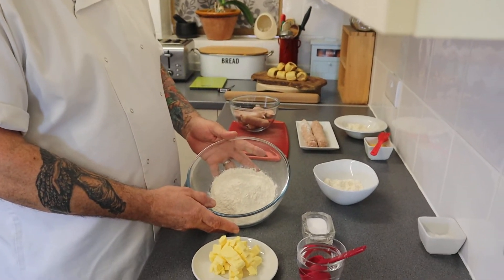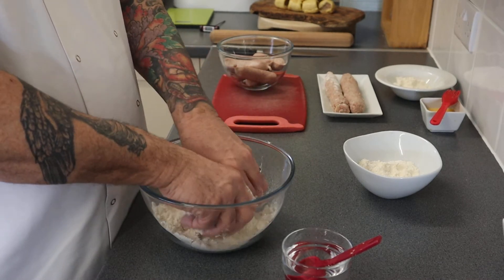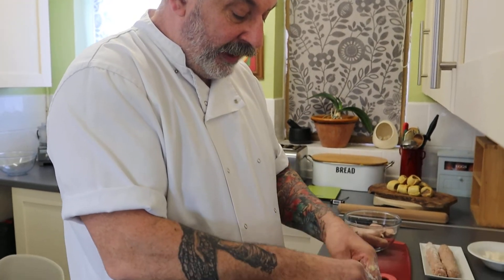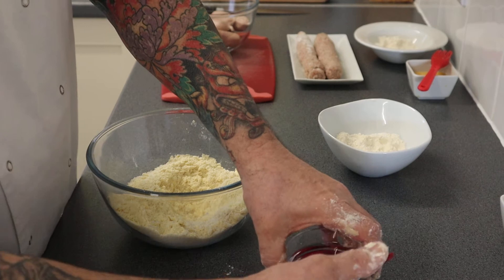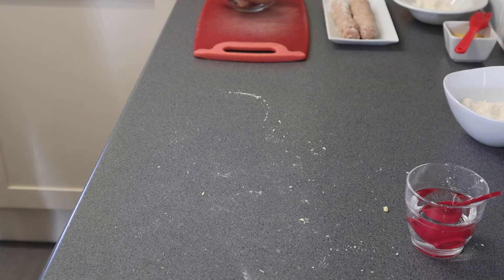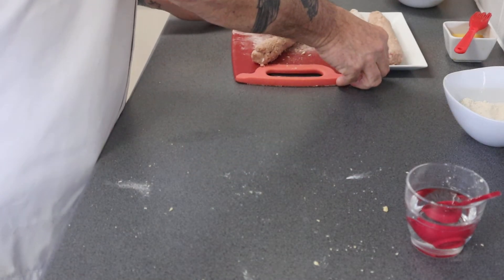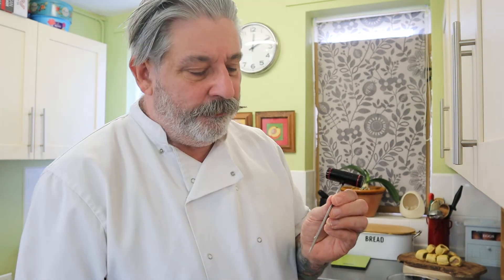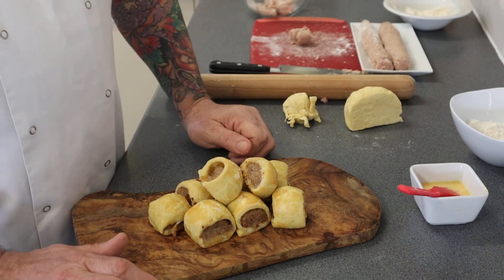Sausage Rolls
Chef Clive shows you how to make the perfect sausage rolls with homemade shortcrust pastry.